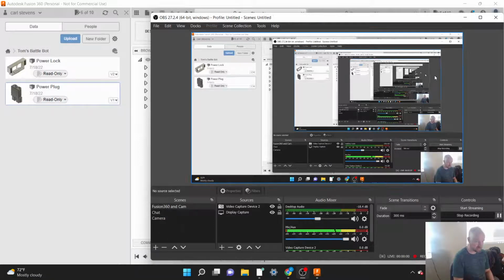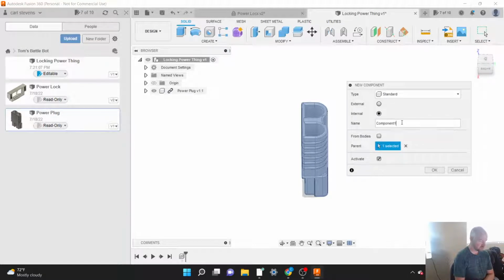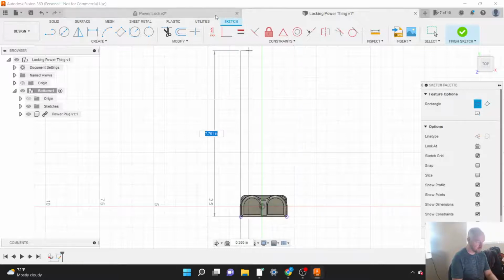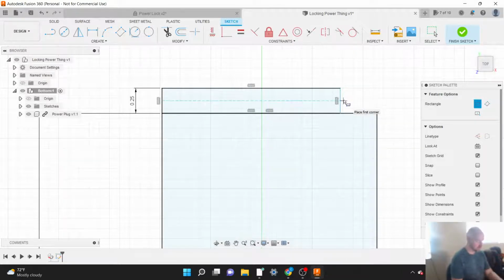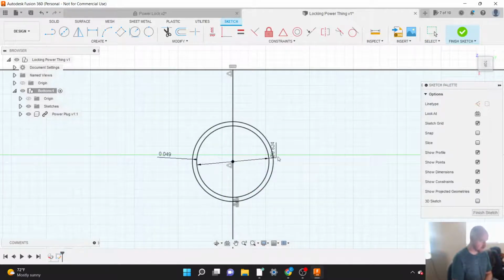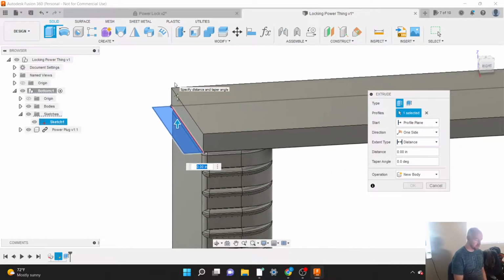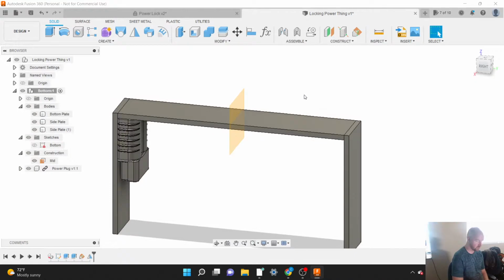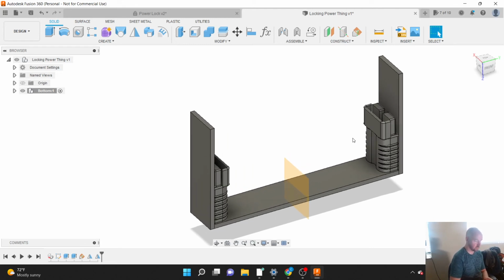Model Monday - Battle Bot Component part 2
We are making a component for a Milwaukee Makerspace member building a Battle Bot.  This will be a power distribution connector.